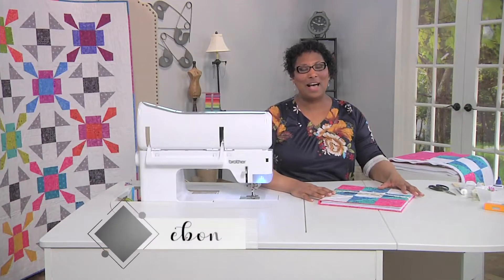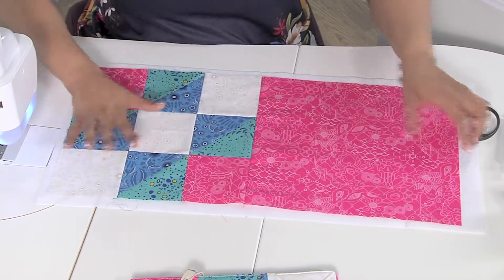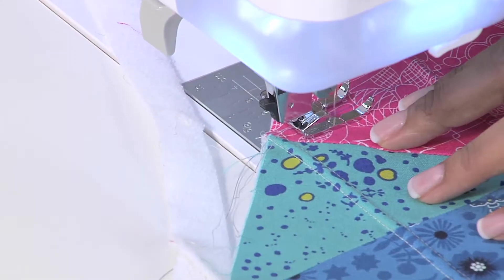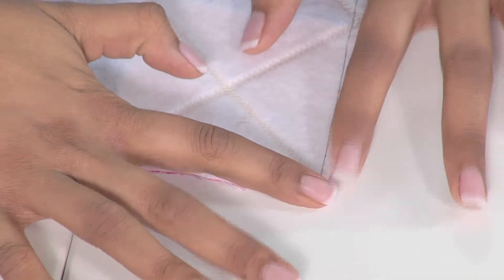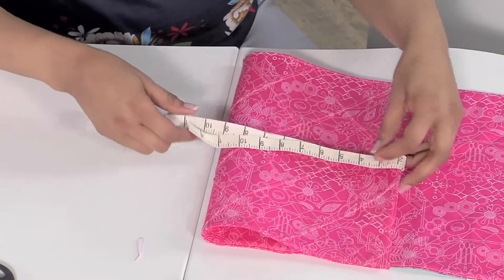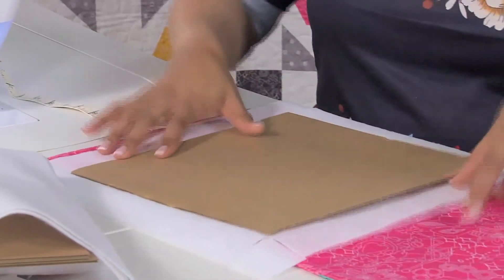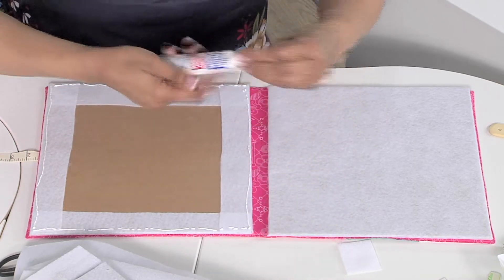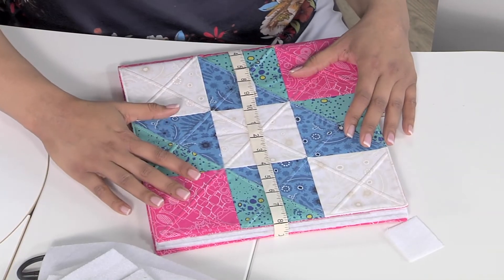Create a colorful quilt It’s Sew Easy with Ebony Love (1702-3)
Ebony Love makes the first of six quilt blocks to be demonstrated during the 1700 season. Hers is called the contrary wife quilt block. She uses Dritz measuring tools and Brother’s Innov-is BQ 2450 sewing machine to stitch her project. Tune in for more starter quilt blocks and projects made with quilt blocks on It’s Sew Easy.

You can find more information about the measuring tools that Ebony used and more information about the sewing machine she used